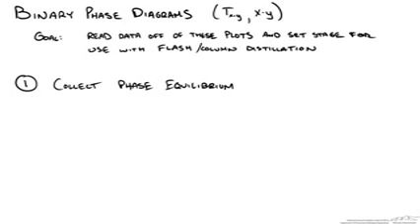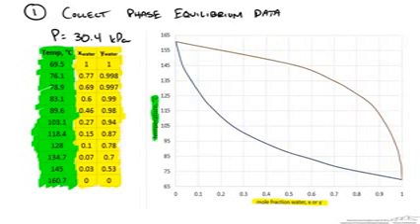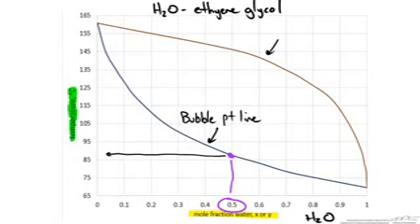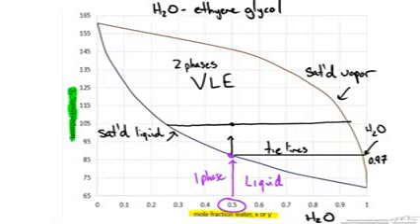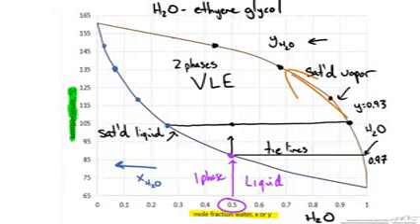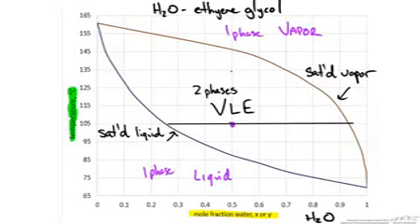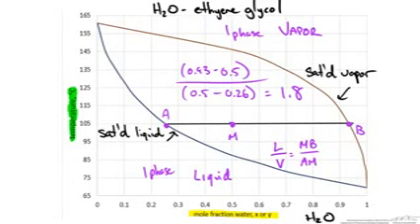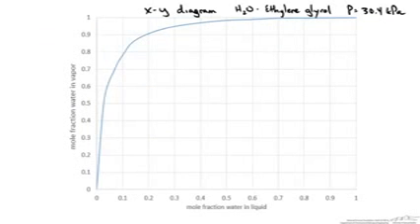2yxa ru Binary Phase Diagram Txy and xy dBoF 9ParfA 320x240